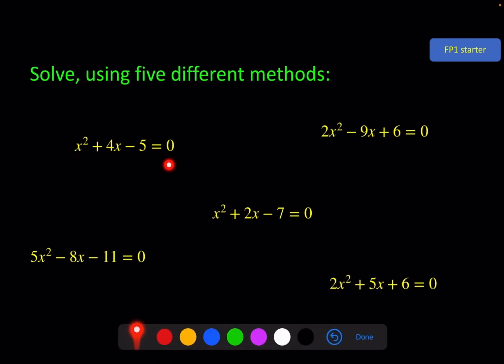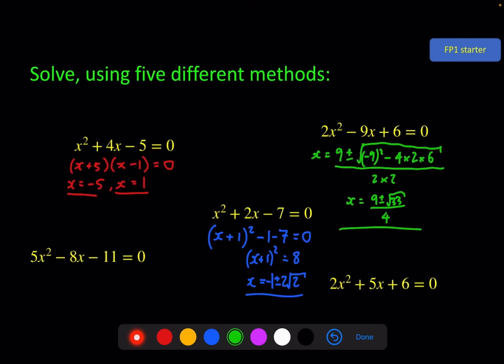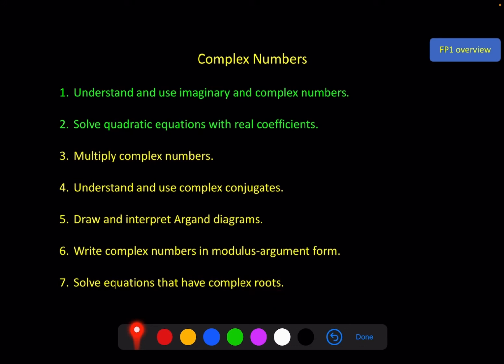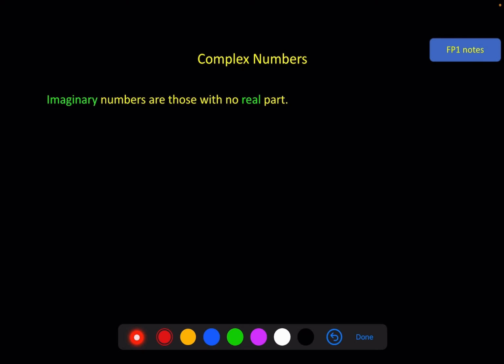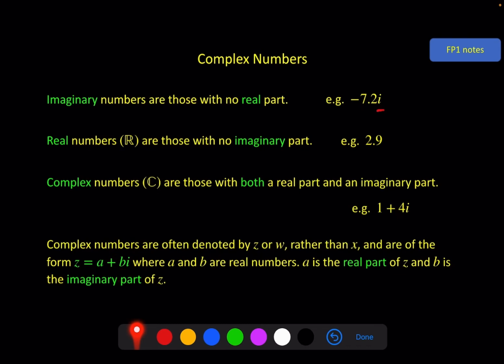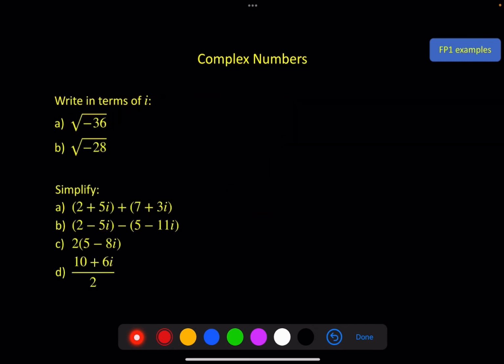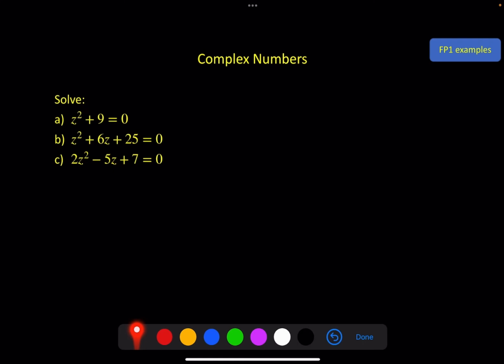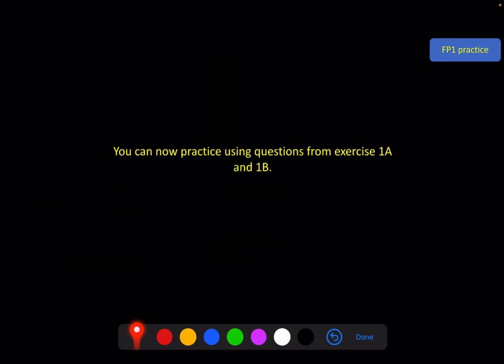Further Pure 1 - Complex Numbers - Video 1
Introduction to imaginary and complex numbers. Solving quadratic equations with complex roots.